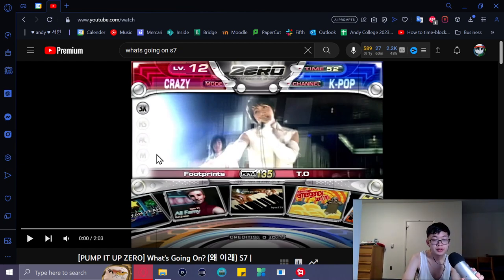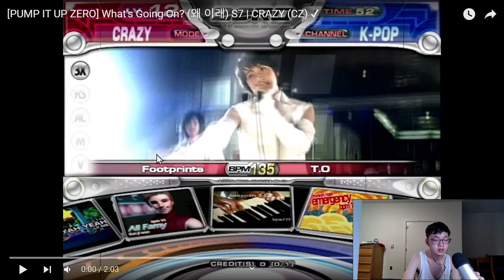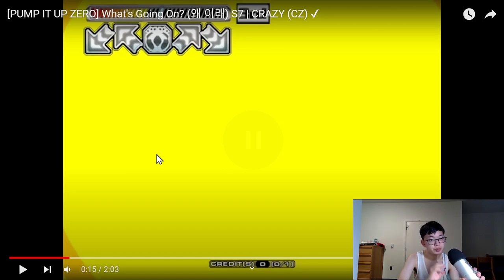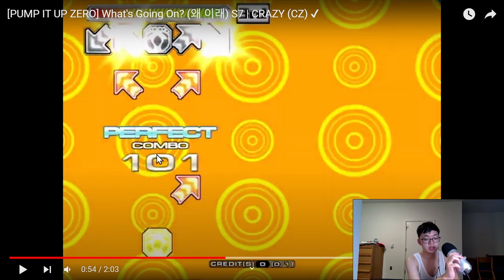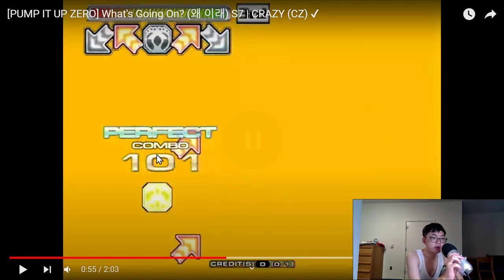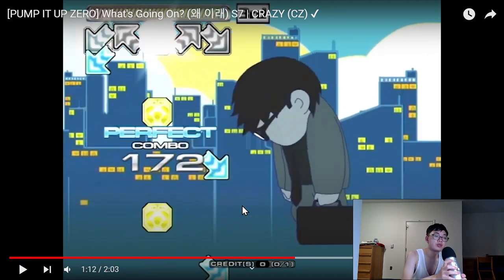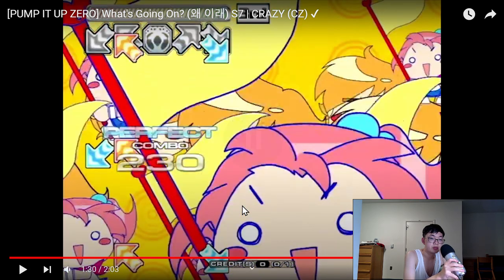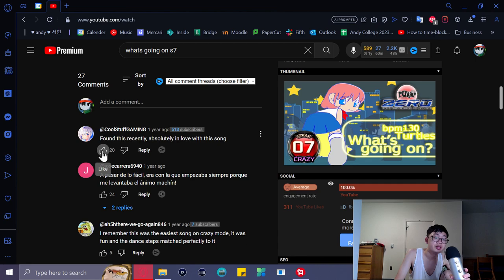Charting Analysis | What's Going On S7 (Zero)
first video in new dorm
love this chart, love it love it! I must play in person one day!

🔷 Please join our Pump It Up Discord Community! ✌ @Pump United 🔷

Player: Andy/Pundy
Settings (typically): FD + Fiesta/Old/NX/Prime2 Note Skin
Footwear: Skinners, Nike Free Runs 2018, IDEGG Socks
Camera 📷: S23 Ultra (2023)

Metal pad I formerly used (sold) (but older model)